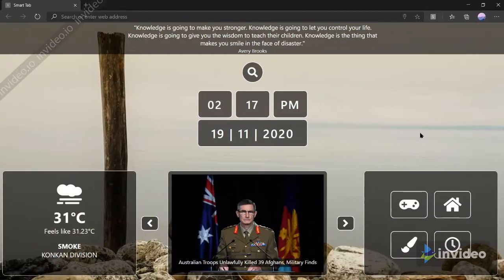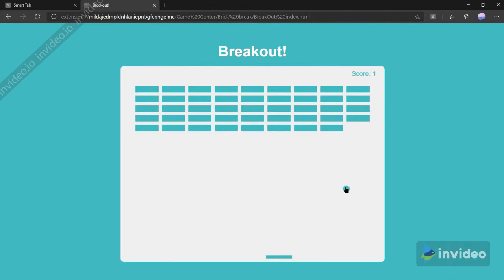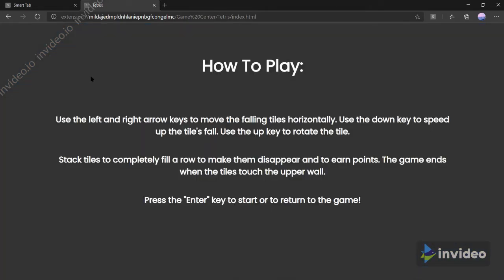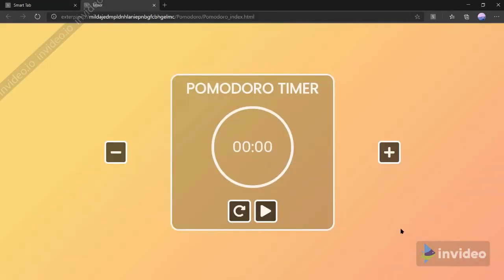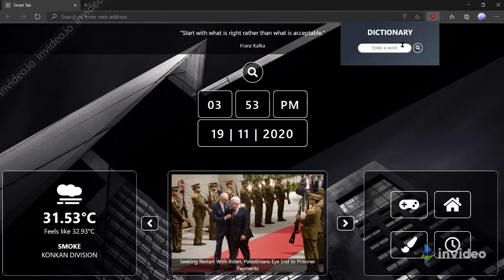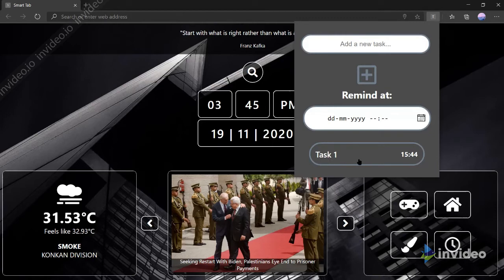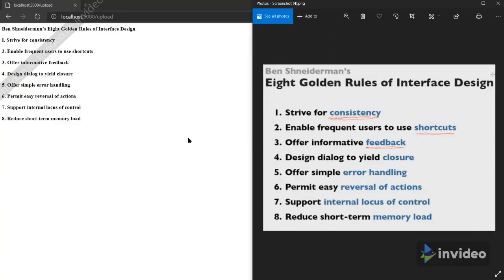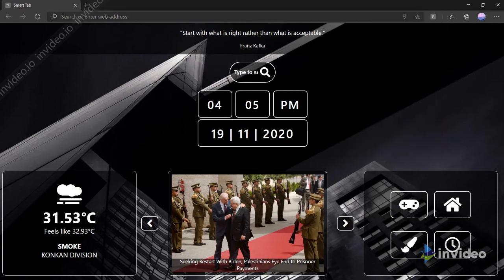Smart Surf: Bennet University CSE 3 Sem (2019 Batch)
SmartSurf aims to augment the user's browsing experience by providing features that boost productivity and significantly enhance the user experience. Features such as having synchronized to-do lists and reminders across multiple devices and Pomodoro timer boost productivity levels considerably, while other features like dictionary look-ups, password generator, and advertisement blockers are utilitarian in nature.
By - Chinmay Srivastava E19CSE113
      - Kaustubh Kumar E19CSE017